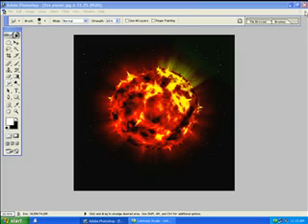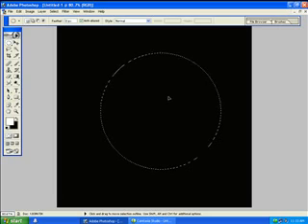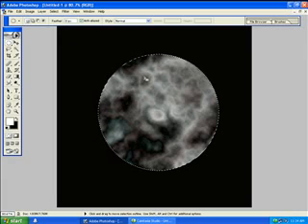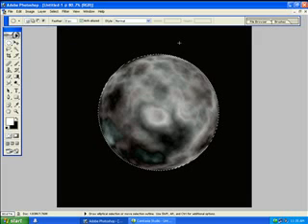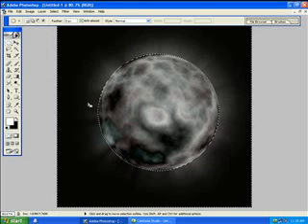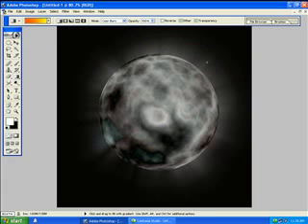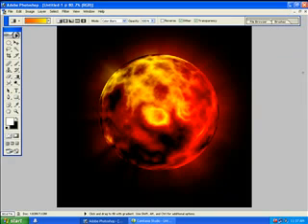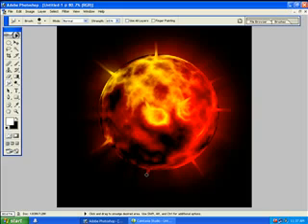FIRE PLANET PHOTOSHOP TUTORIAL 5 MINUTES IN REAL TIME